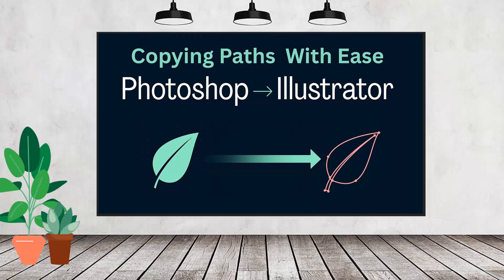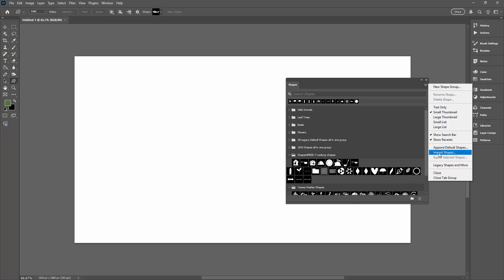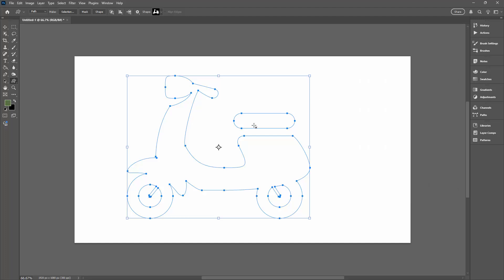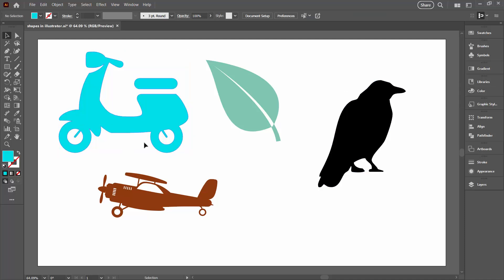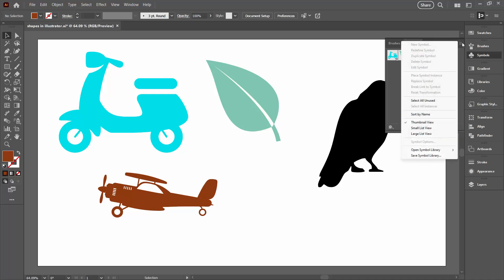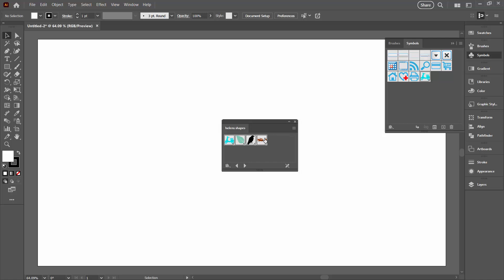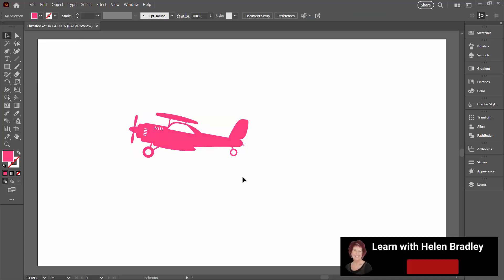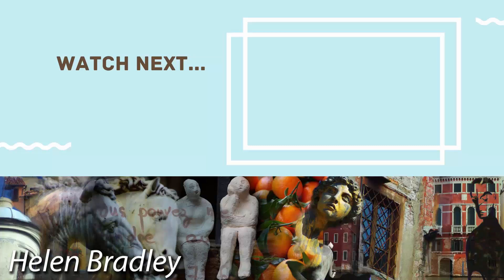Copy Paths from Photoshop to Illustrator (the Simple Way)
In this quick tutorial I show you the cleanest way to take vector shapes/paths from Photoshop into Illustrator while keeping them fully editable. You will do this with no need for image tracing, saving an intermediary image, or fixing jagged edges. I'll show you how to do this, how to fill your vector shapes and even how to save them in Illustrator so they will be always available to you in future.
You’ll learn
*   the fastest path-transfer method
*   how to keep vectors editable
*   how to save your paths inside Illustrator as Symbols to reuse in future
This is a great method to use to take shapes from Photoshop to Illustrator (which is handy because Photoshop has SO MANY shapes you can use).

Easy Way To Cut Down Colors In Illustrator! Reduce the Colors in an Image Super Quick
Illustrator: Easy Fix for Scaling Problems! Why Your Shapes Resize Wrong and How to Fix It!